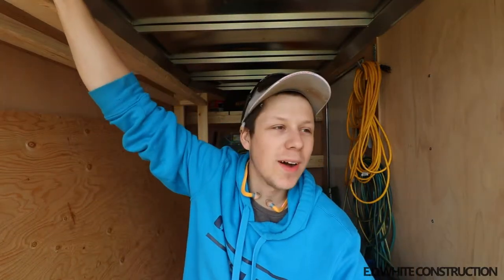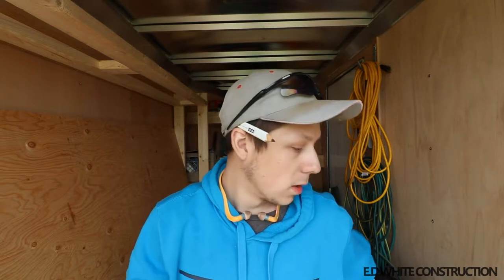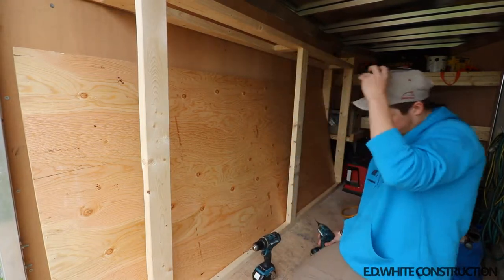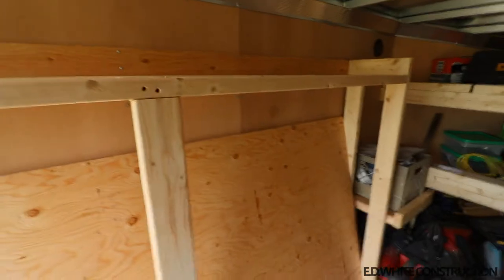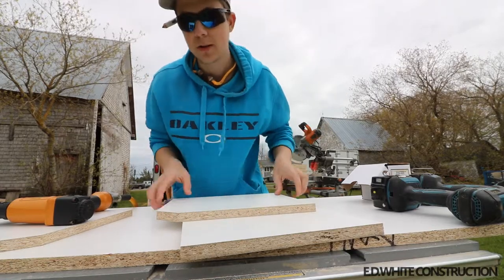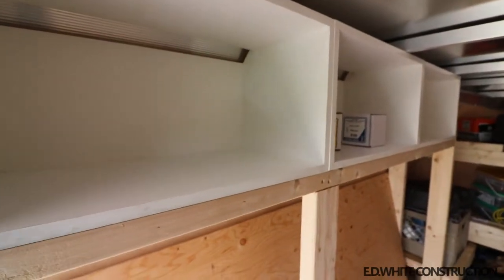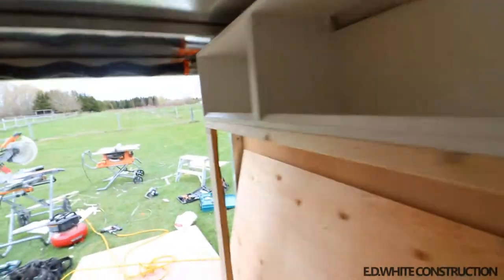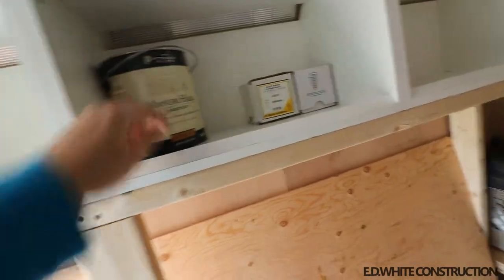Small Trailer Storage for TOOLS!!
EPISODE 1: Today we build some small cabinets to go in my trailer. (at least the boxes).